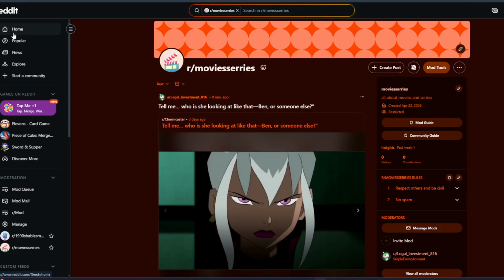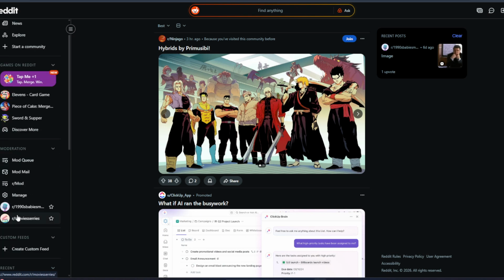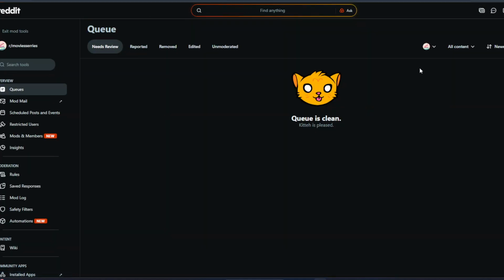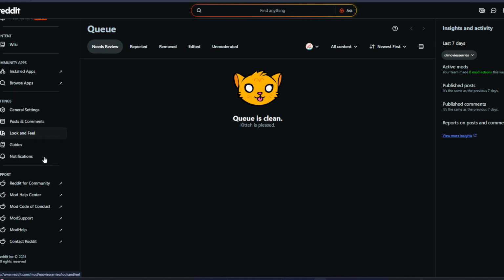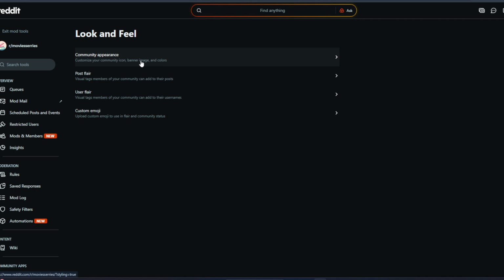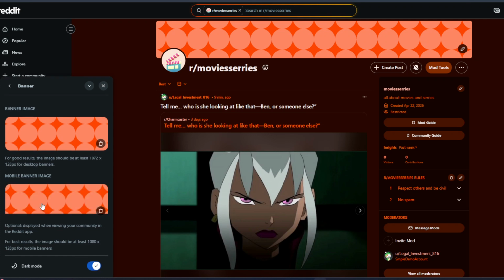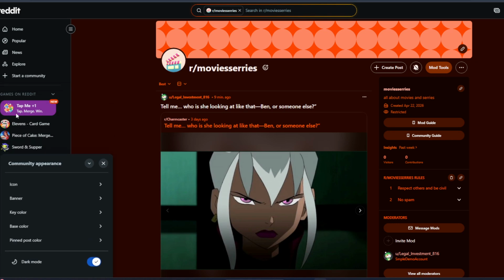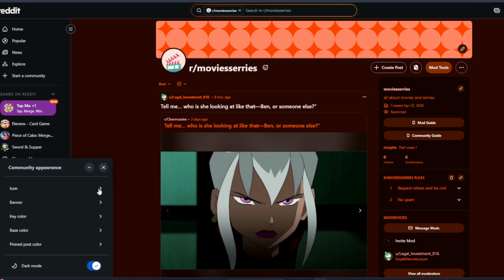How to Customize Subreddit Appearance on Reddit | Full Guide 2026